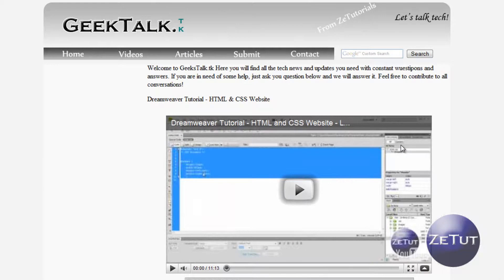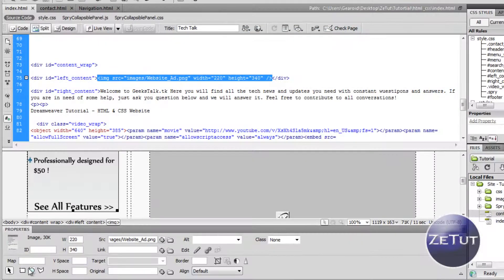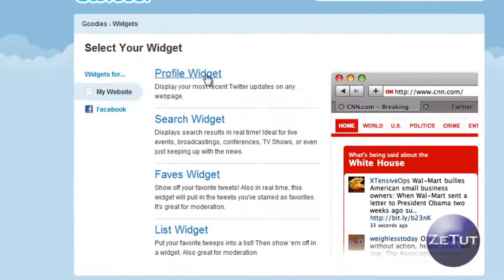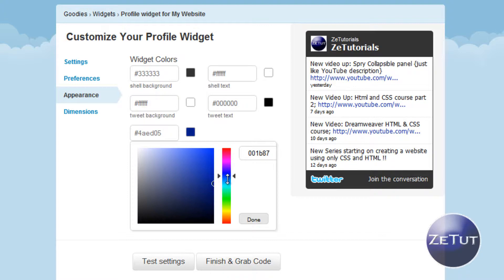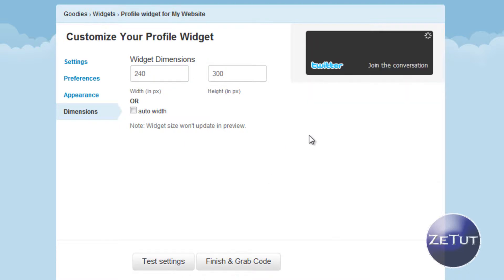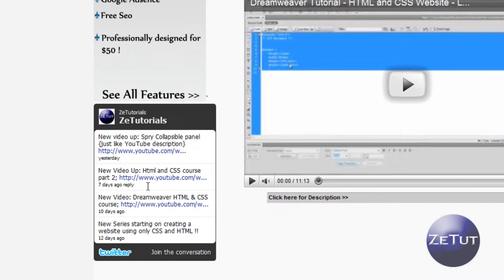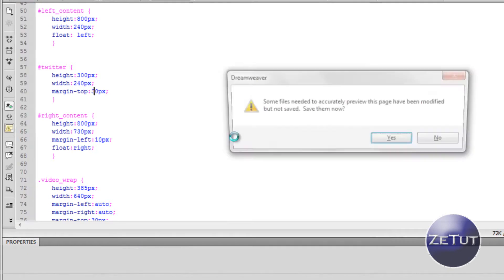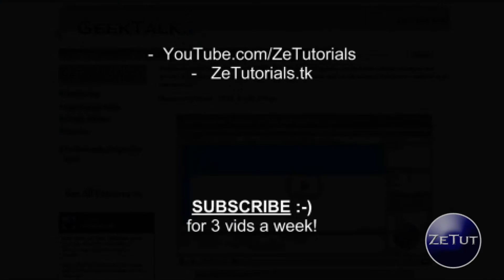Dreamweaver Tutorial - Twitter Website Feed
Welcome to this Dreamweaver CS4/cs4/cs3 tutorial. Today we are going to be looking at Twitter, and how to insert our very own automatic feed where all our new tweets are updated and shown in a cool and easy way. Twitter.com makes this process quick and easy with their painless widget tool.

Dreamweaver Tutorial - Make a Twitter website feed

We are of course impliment this widget in Dreamweaver, and using it in our GeekTalk.tk Website!

How to Video tutorial
make a simple twitter feed widget
automatic twitter update
twitter for a website
Adobe Deamweaver tutorial cs3 cs4 cs5